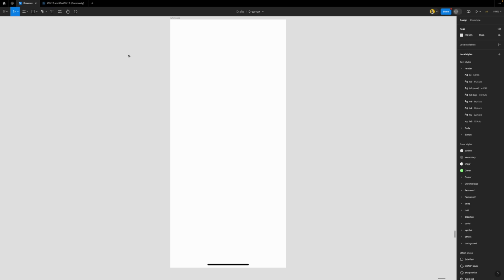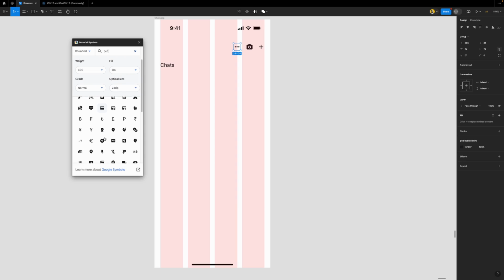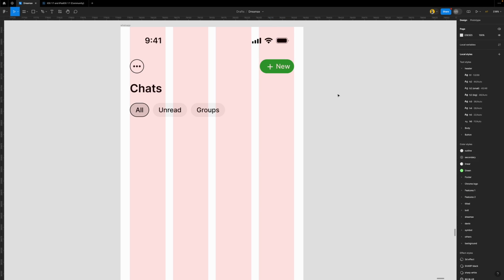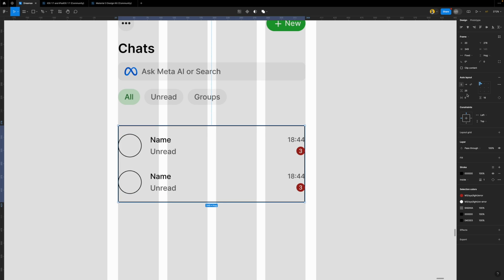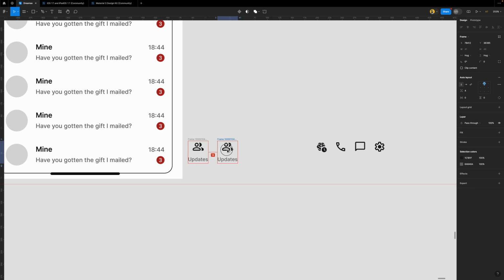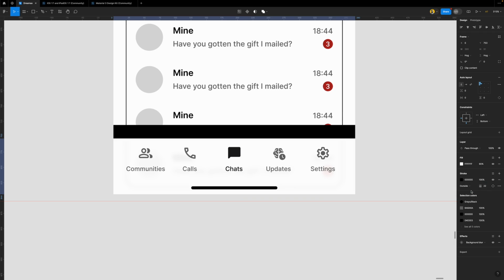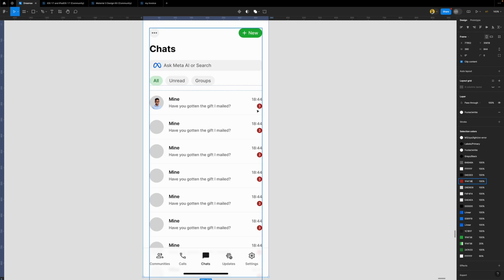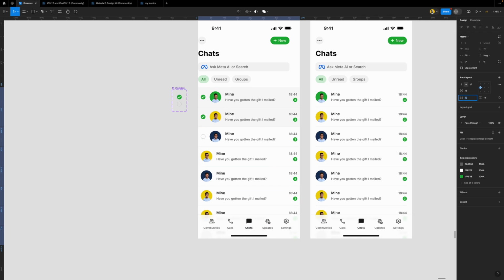How to design a mobile app in Figma (Whatsapp as case study)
Get my both design course below